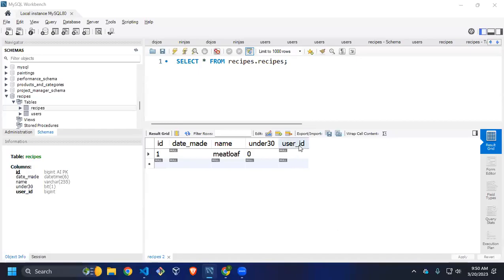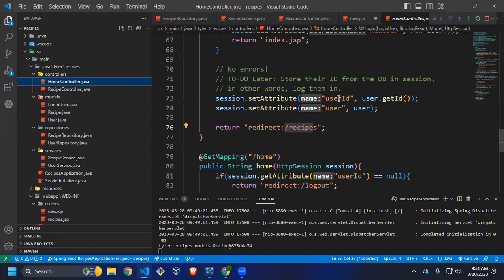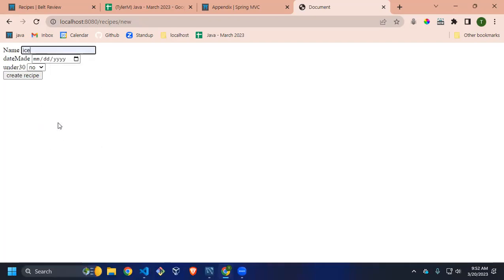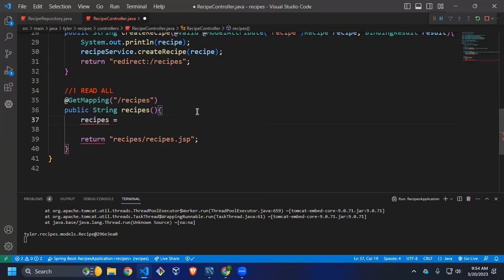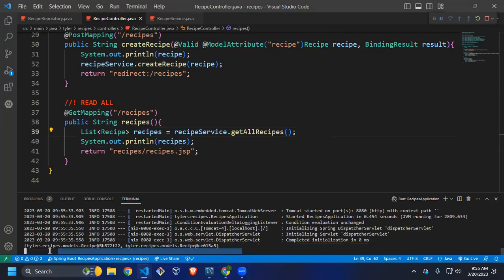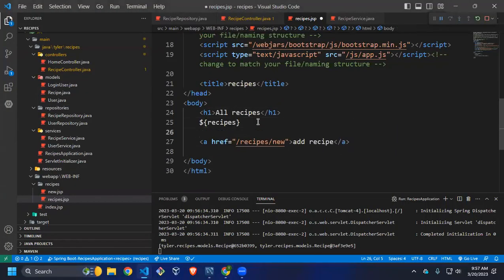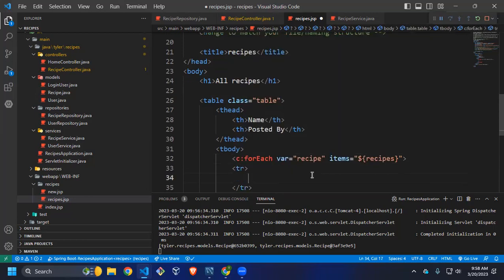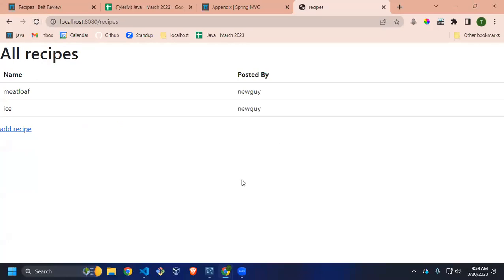mar_java_82